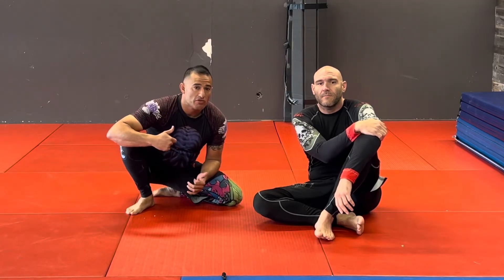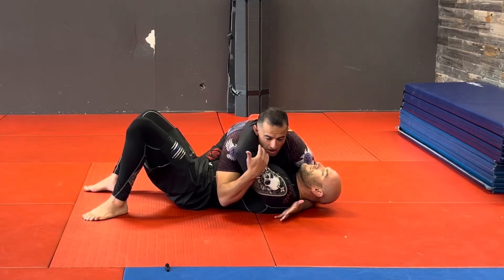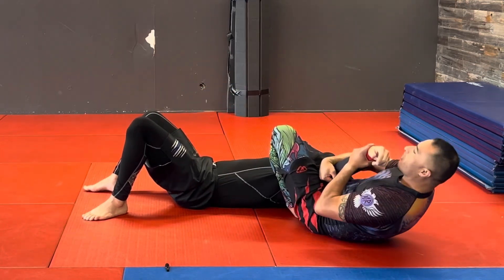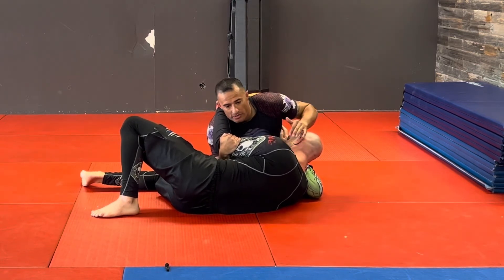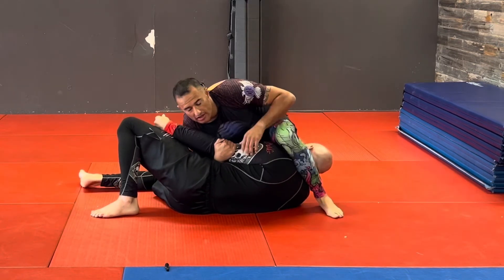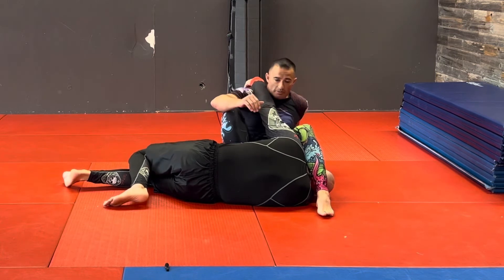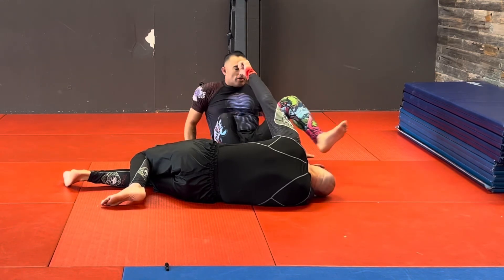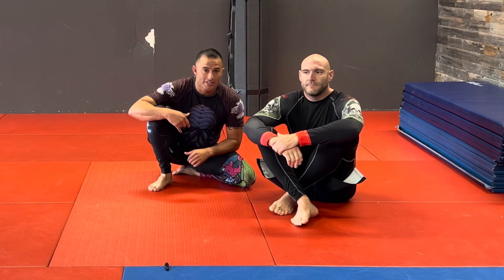Reverse Armbar From Side Control (Option2)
Reverse arm bar from side control this is option 2 to our pinning arm bar from this position.￼

Chosenfew.crypto

Or

BTC-bc1qjvcfe8p22fd2p42r3weu8e4euq0f3j8x4garzt

XRP- rw1erad1gJXW6CfoavRtAuHeucJiDknKy5

Theta- 0xAEeD5F9e6fEf99A41BCa403fAf22F6c371b77e8c

ETH- 0xd5B4fe76Afbbc259f0f40E7a263bA18e73Ba8bF6